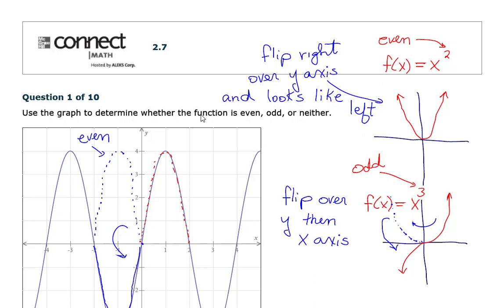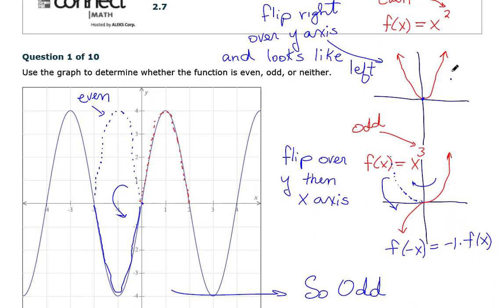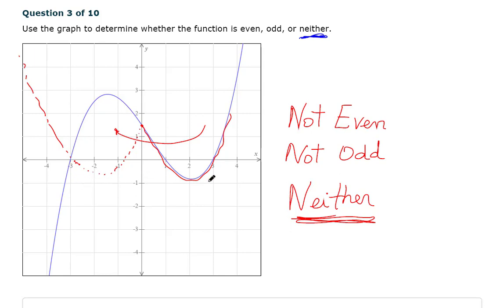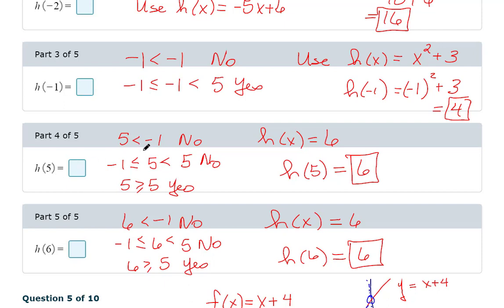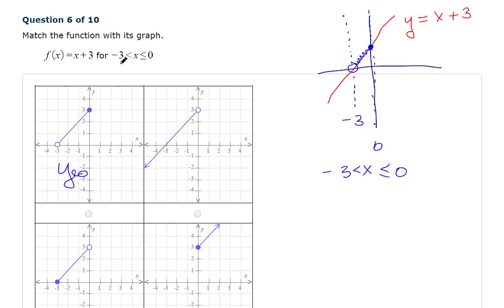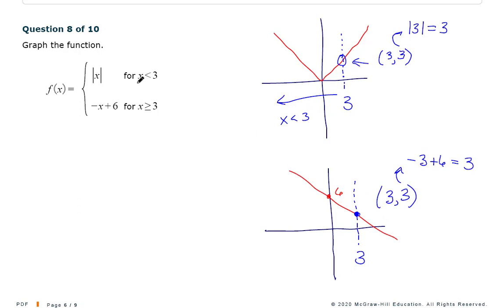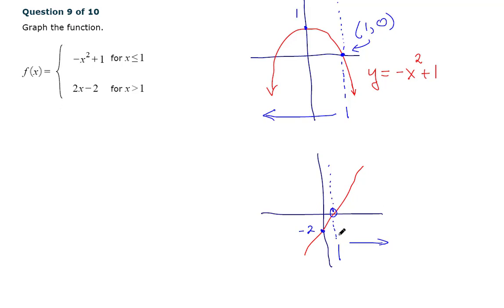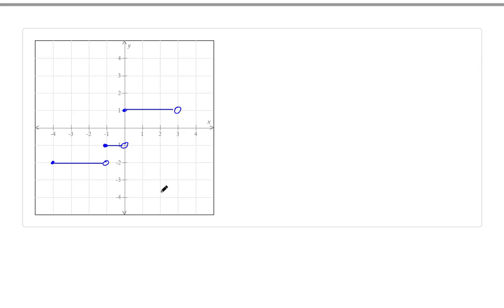Math 1314 - 2.7